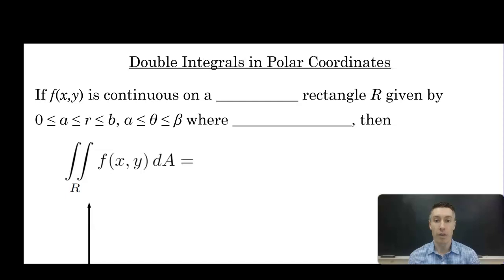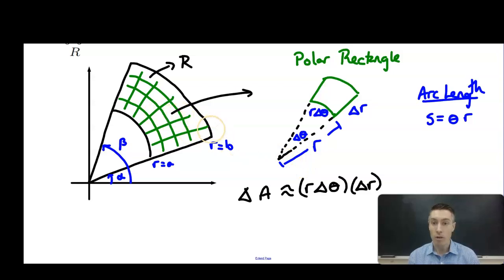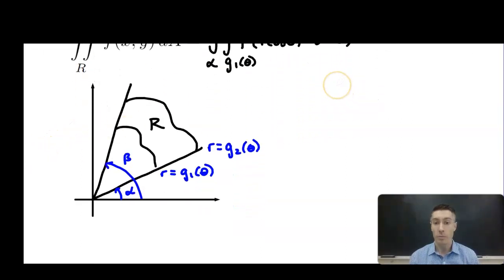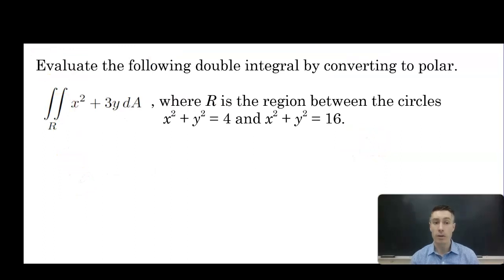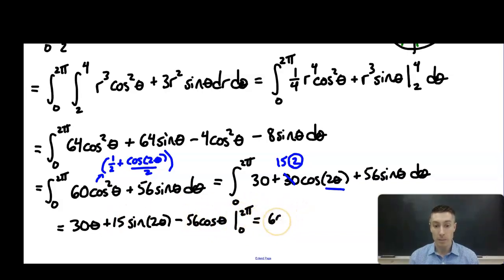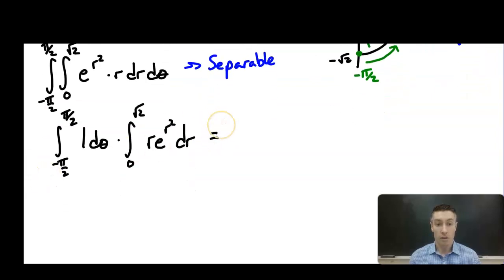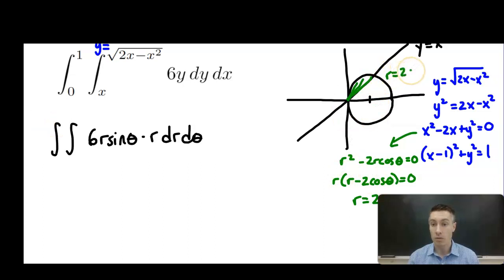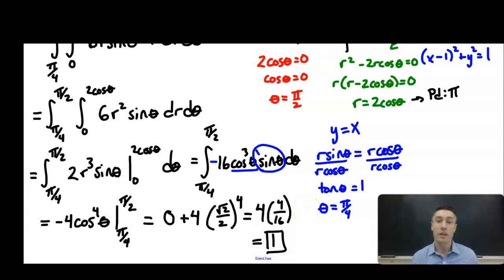Double Integrals in Polar Coordinates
Double Integrals in Polar Coordinates | Multivariable Calculus

In this video, we dive into double integrals in polar coordinates, an essential technique in multivariable calculus. Polar coordinates simplify the evaluation of integrals over circular regions, making them an invaluable tool our integration work.

We start by introducing the concept of double integrals in polar coordinates and derive the equivalence of dA and r dr dθ through polar rectangles. Next, we guide you through setting up integrals to find the area between polar curves. Through a series of carefully crafted examples, we demonstrate how to evaluate double integrals over circular and bounded regions, highlighting when and why to convert from rectangular to polar coordinates.

In the final example, we tackle a double integral over a circular region not centered at the origin, showcasing how polar coordinates streamline the process. This example incorporates the use of trigonometric identities, which becomes increasingly important as we explore double integrals in polar form.

By the end of this video, you'll feel confident applying polar coordinates to double integrals and solving problems with precision and ease.

This video is perfect for anyone looking to deepen their understanding of multivariable calculus and master the use of polar coordinates!
Chapters
0:00 - Introduction to Double Integrals in Polar Coordinates
6:35 - Setting Up a Double Integral to Find the Area Between Two Polar Curves
10:00 - Example #1: Evaluating a Double Integral Over a Circular Region Using Polar Coordinates
12:58 - Example #2: Using Polar Coordinates to Evaluate a Double Integral Over a Region Bounded by Two Circles
18:04 - Example #3: Evaluating a Double Integral by Converting Rectangular Bounds to Polar Coordinates
22:58 - Example #4: Evaluating a Double Integral Over a Circular Region Not Centered at the Origin by Converting to Polar Coordinates